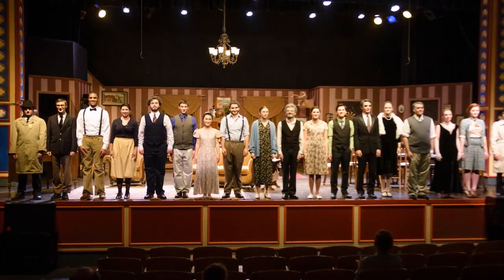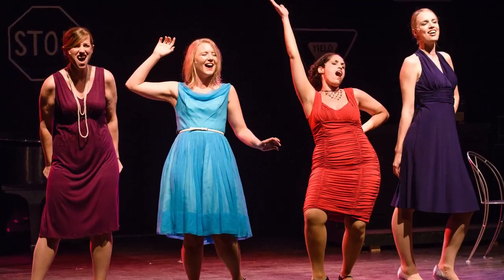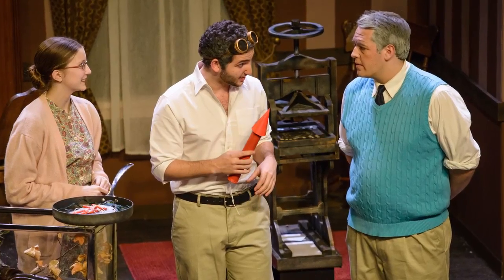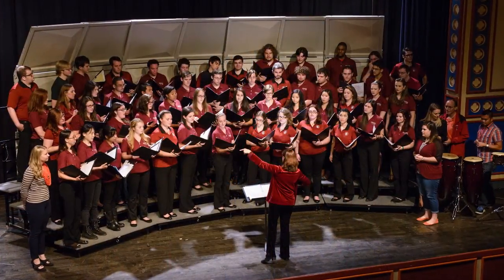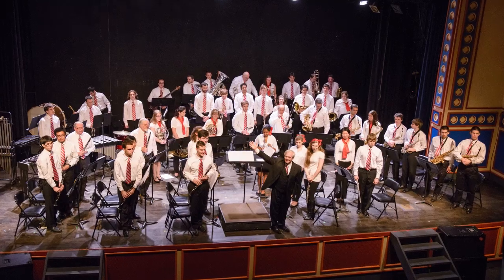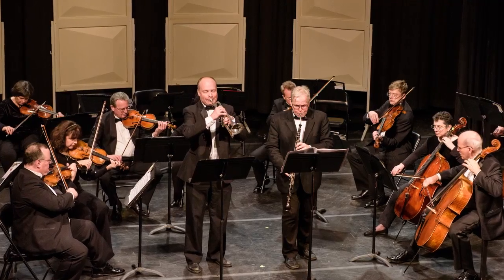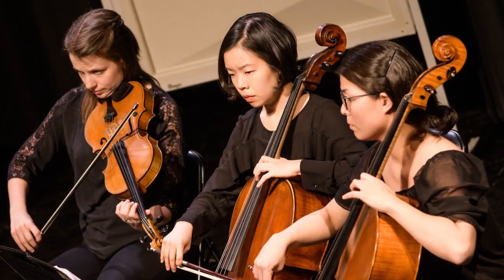Tour 011 Casey Debaun